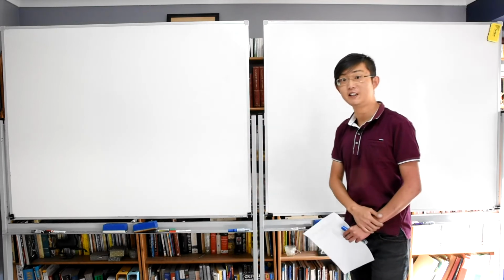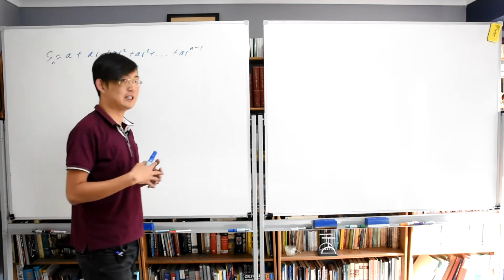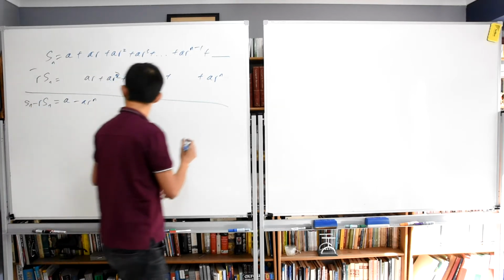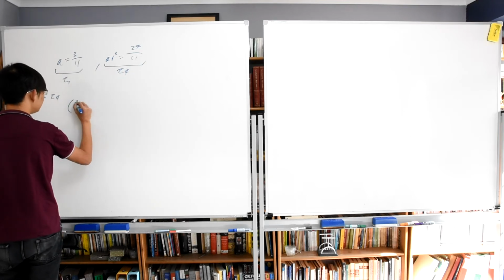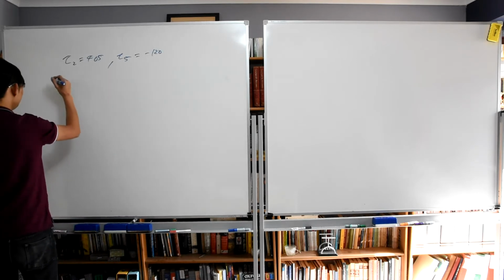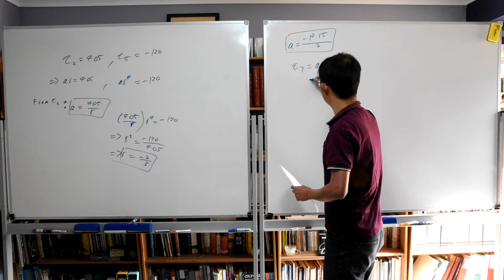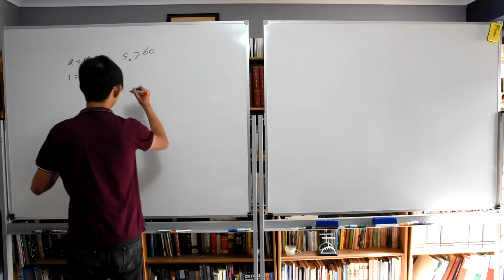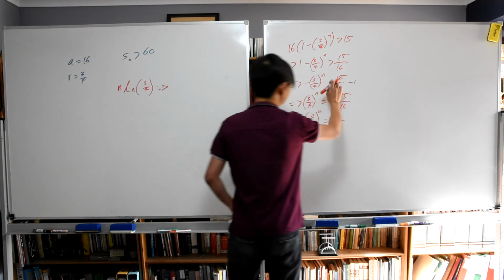(1.2) Finite Geometric Series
Introducing the Finite Geometric Series and the relevant parameters such as first term (a) and the common ratio (r).